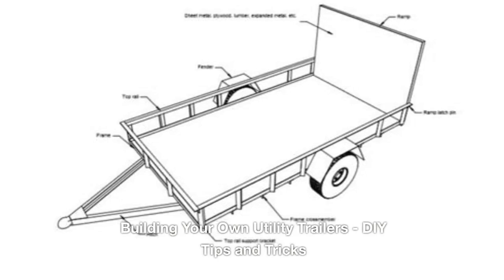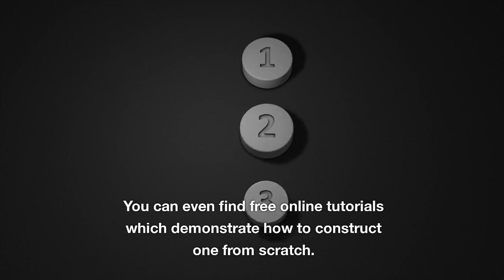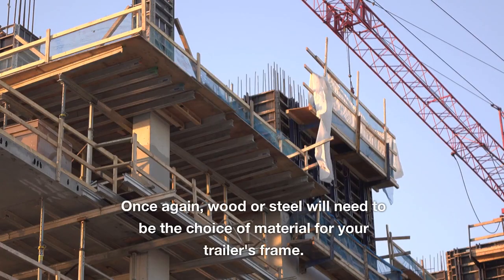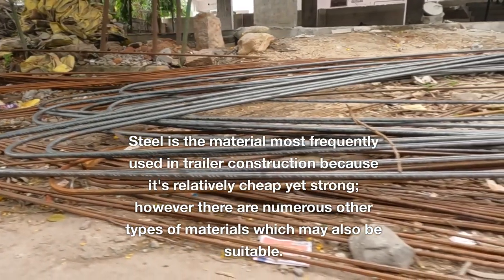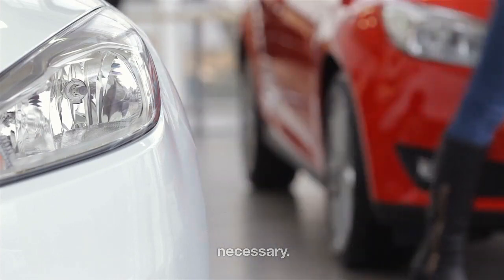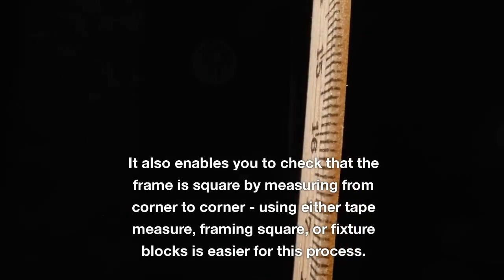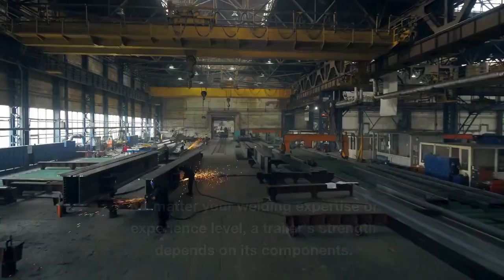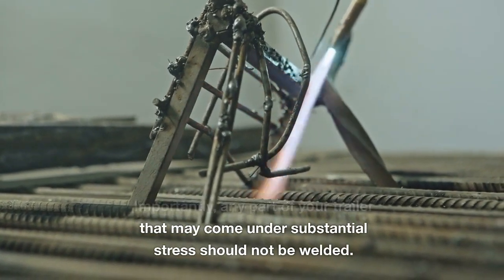DIY Utility Trailers - Build Your Own (and Save $1000s)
Are you tired of overpriced utility trailers? In this video, we show you how to build your own DIY utility trailer and save thousands of dollars in the process! With our easy-to-follow DIY plans and step-by-step instructions, you can tackle this exciting DIY project right in your garage or backyard.

From portable trailers to custom designs, we cover everything you need to know about utility trailers, including essential trailer modifications and innovative utility conversions. Whether you're looking for trailer hacks or complete trailer renovations, we've got you covered.

Discover the freedom of creating homemade trailers that fit your specific needs with our trailer tutorials. Learn how to make a DIY cargo solution that is both functional and cost-effective. Join us on this journey of DIY trailers, and unleash your creativity with practical utility projects.

Don't miss out on these amazing trailer ideas that will help you build your own utility trailer and transform your hauling experience! Tune in now and start your DIY adventure!

for complete DIY Projects and DIY Plans